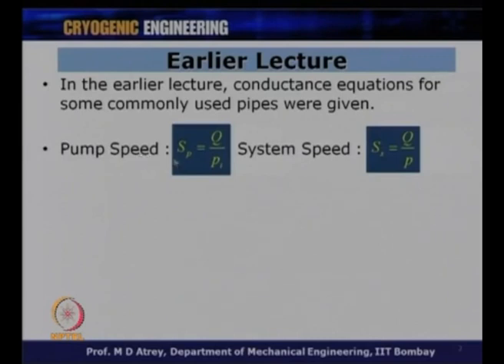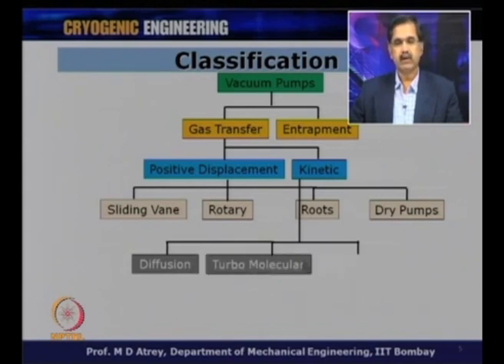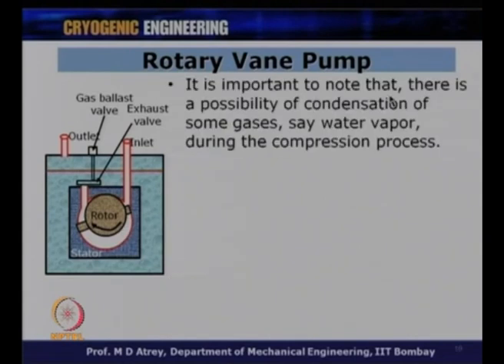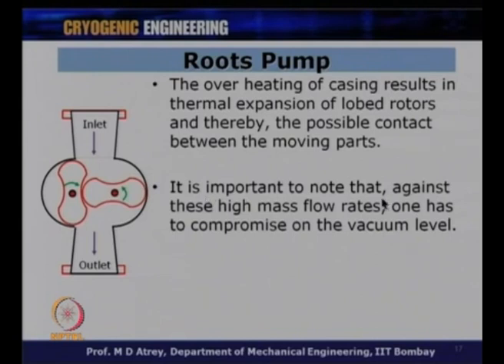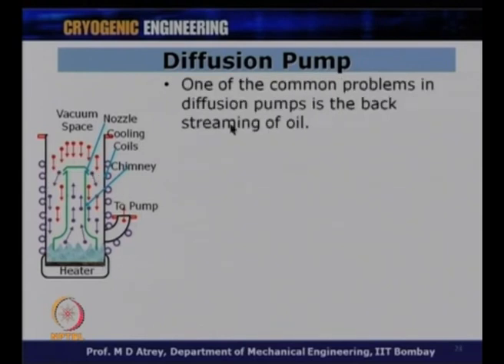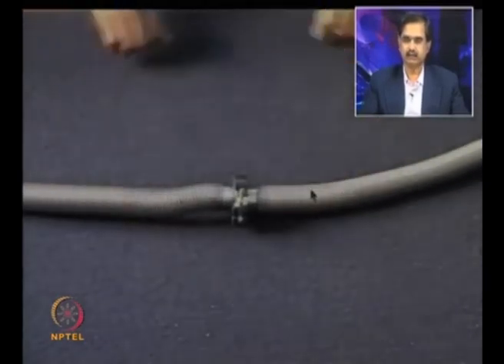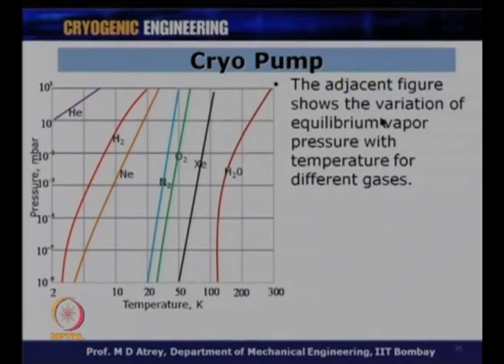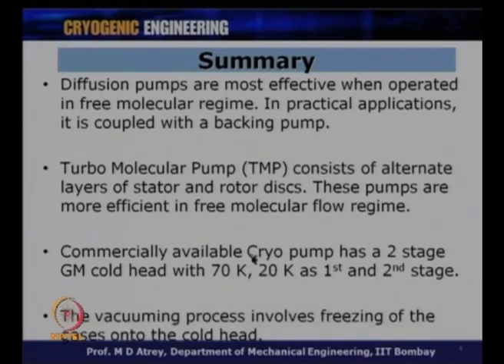Lec 38: Vaccum Technology